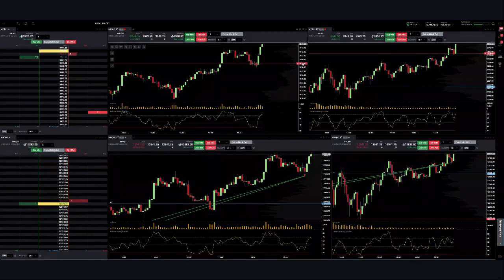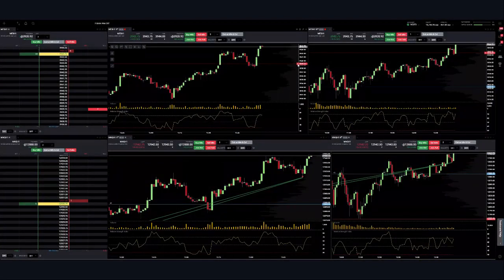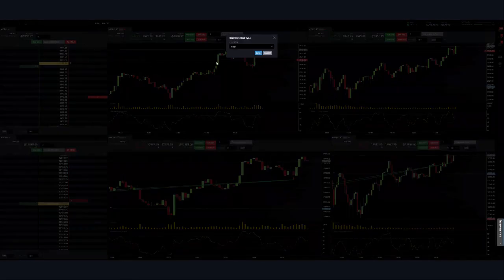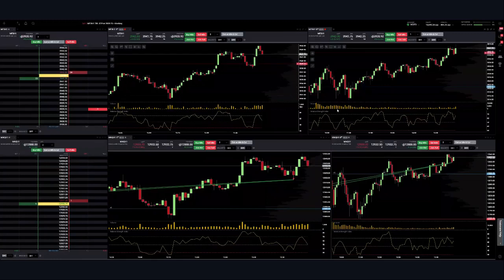How to Set a Trailing Stop on Tradovate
This is the futures platform that I use for trading Micro Futures. In this video, I explain how to use a trailing stop from the chart after the trade has been placed.
For More Trading Videos:
Free Resources:
***More Resources***